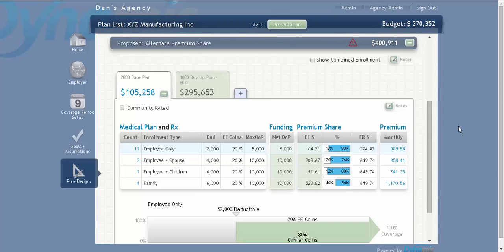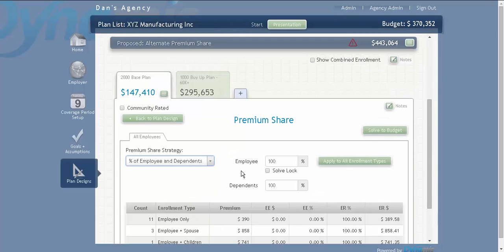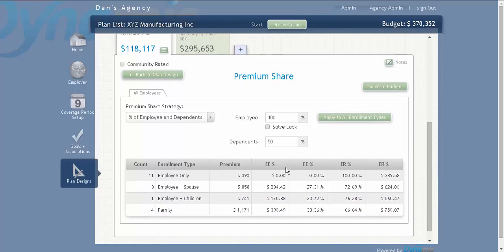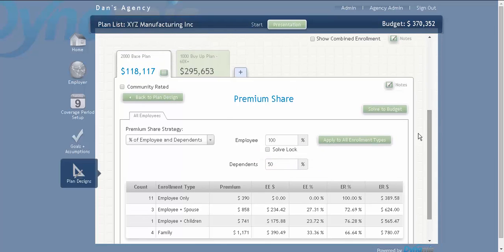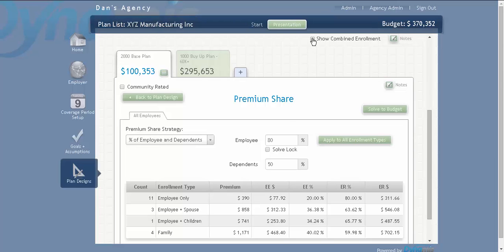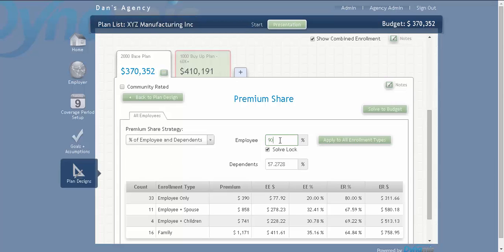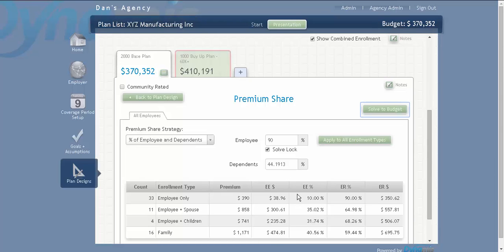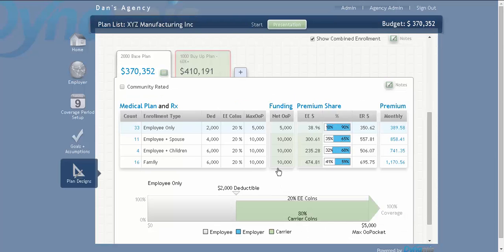Premium Share - Percent Employee and Dependent - Solve to Budget